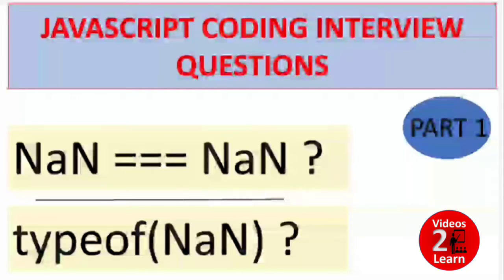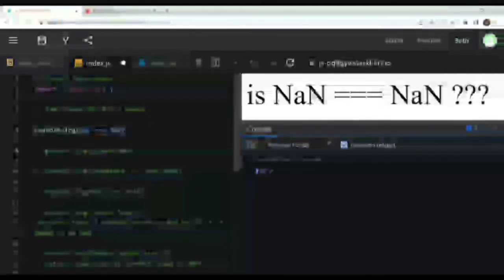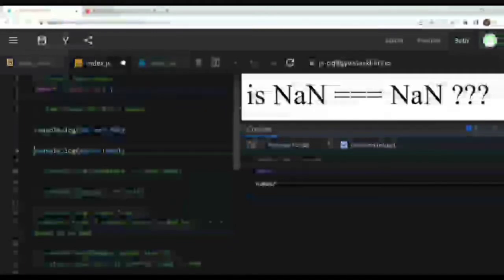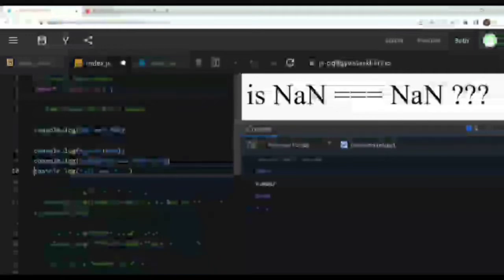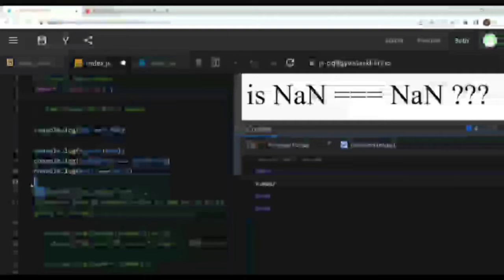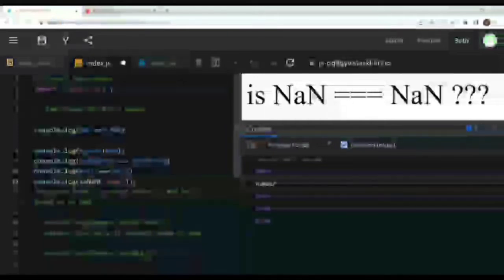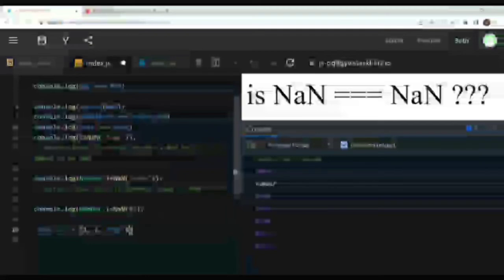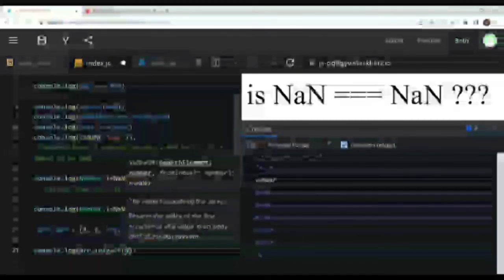Javascript Coding Interview Questions : Part 1